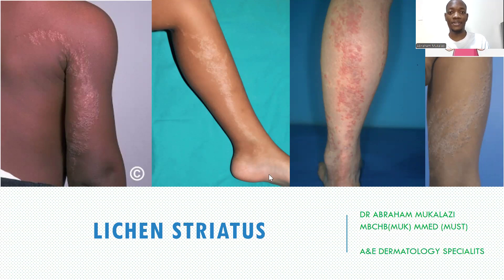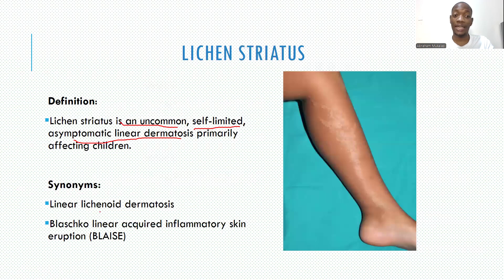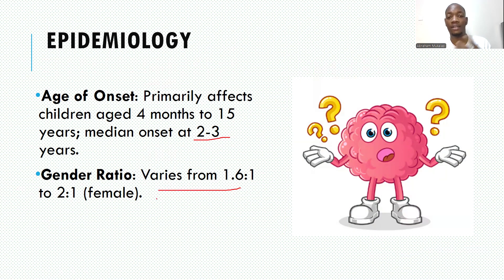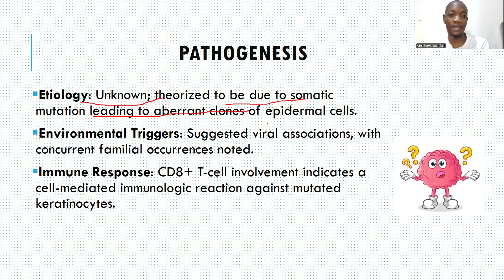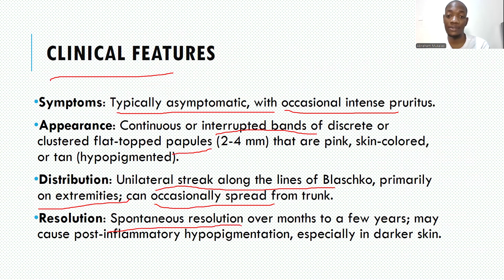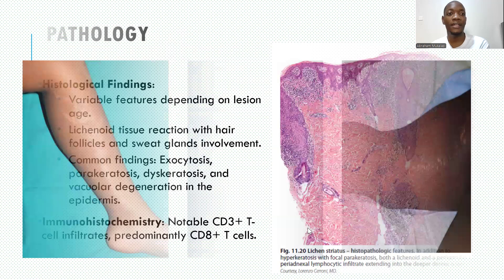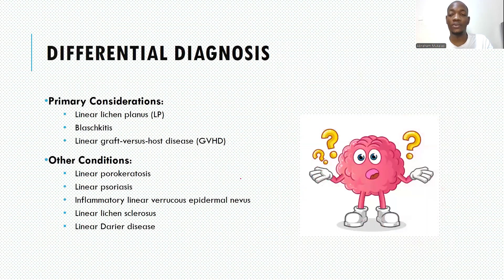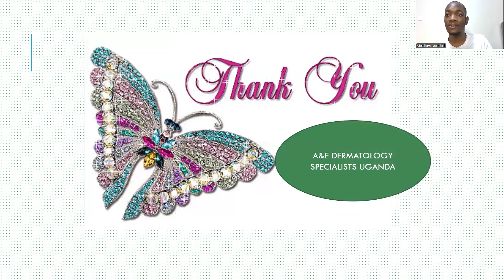LICHEN STRIATUS BY DR ABRAHAM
Lichen striatus is a rare, self-limiting skin condition characterized by a linear arrangement of small, flat-topped, pink or flesh-colored papules that typically appear on one limb. This distinctive pattern usually follows the lines of Blaschko, which are invisible lines on the skin thought to trace embryonic cell migration. Lichen striatus most often affects children and young adults, and the exact cause remains unknown, though it may involve an immune response to environmental or viral triggers. The condition is typically asymptomatic but can sometimes cause mild itching. Lichen striatus usually resolves on its own within a few months to a year, and treatment is generally unnecessary, though topical corticosteroids may be used if itching or inflammation occurs.